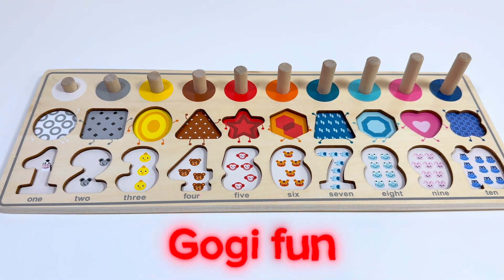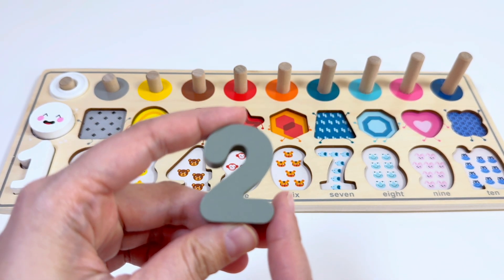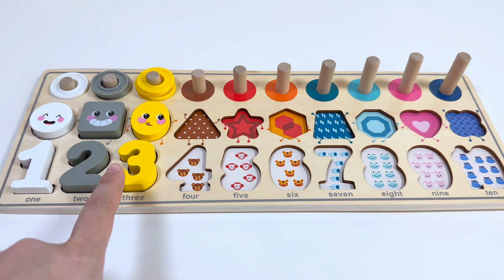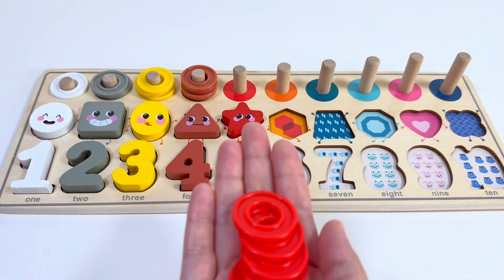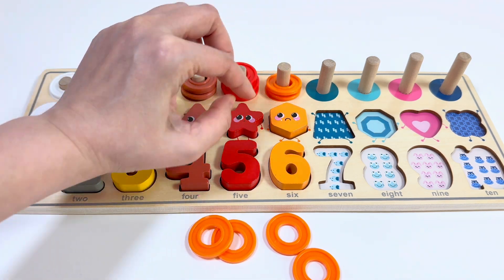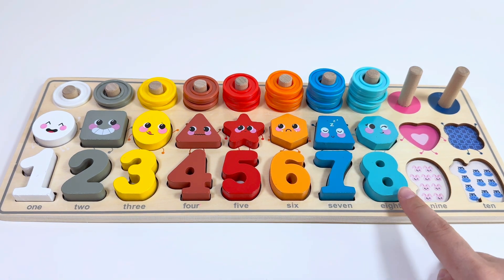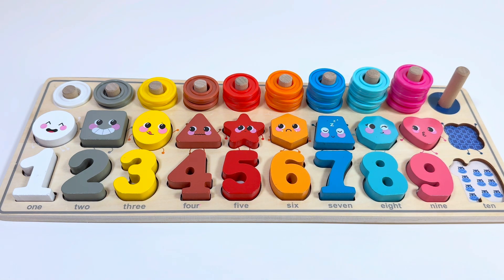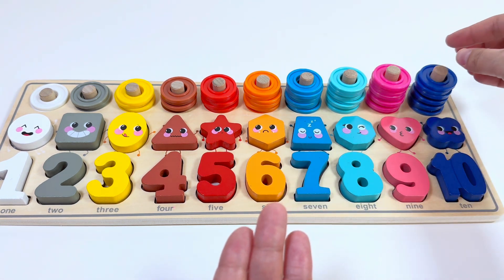Best Learning Numbers, Colors, Shapes & Counting 1-10 | Preschool Toy Learning Videos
In this video you will learn numbers shapes colors and counting from 1 to 10
Wooden puzzle will help you to find colors, shapes , learning numbers and counting activity